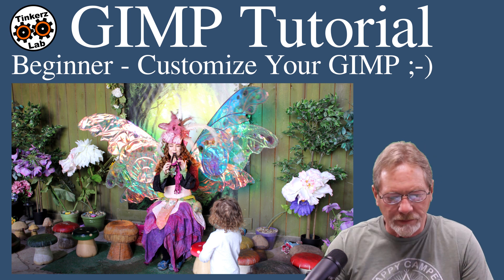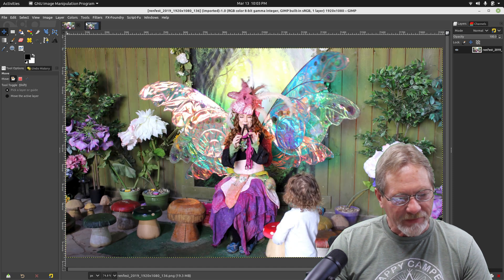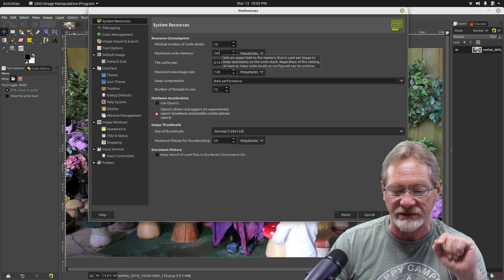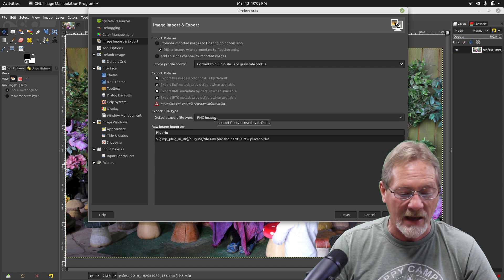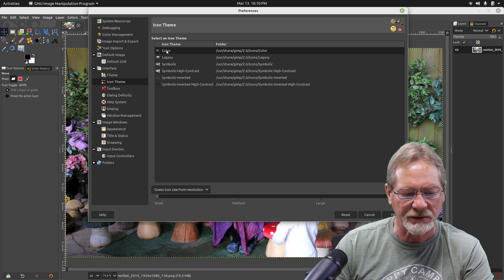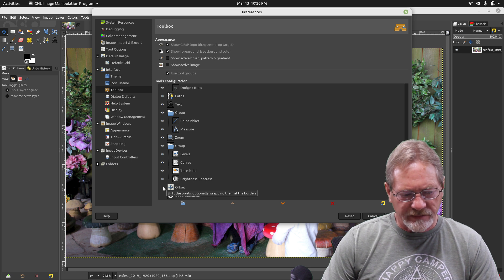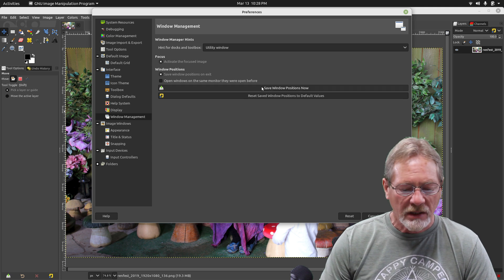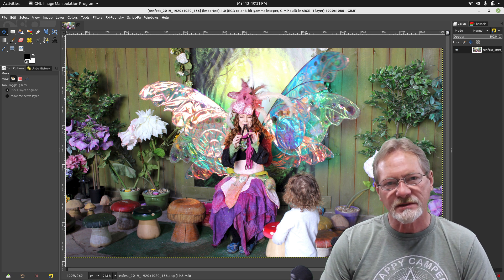Customize the GIMP - GIMP Beginner Tutorial